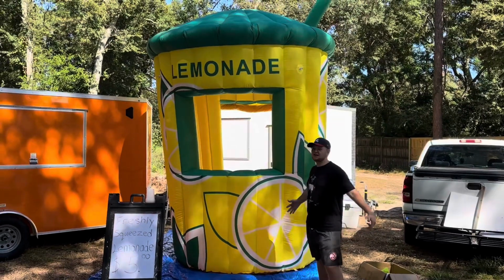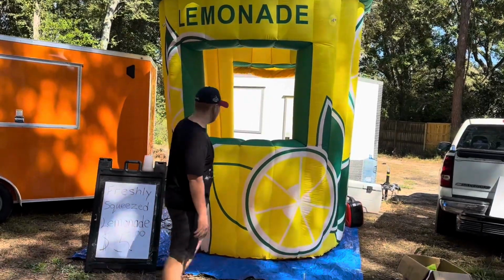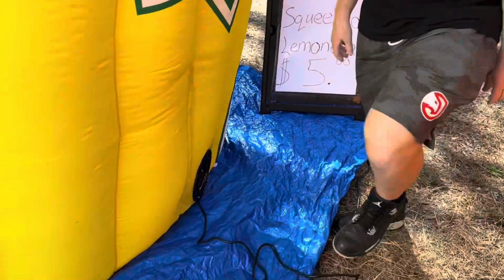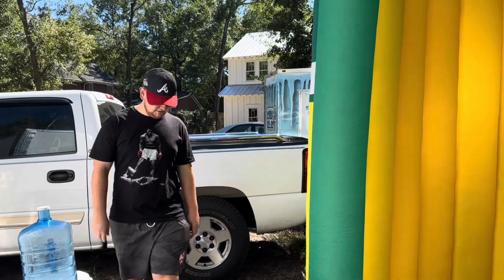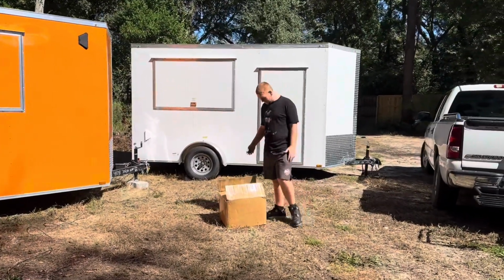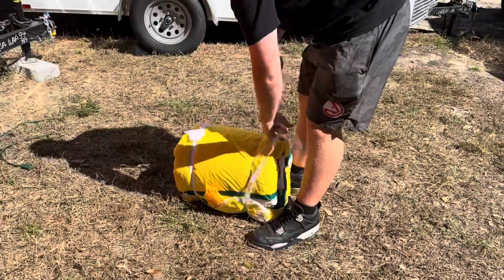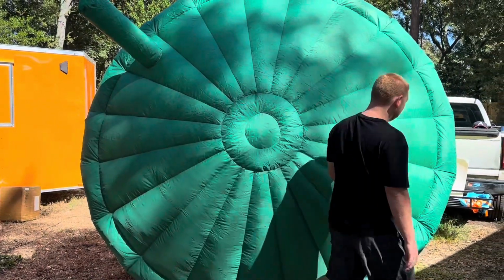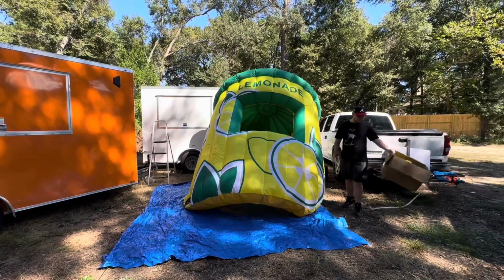Starting a lemonade / vendor business